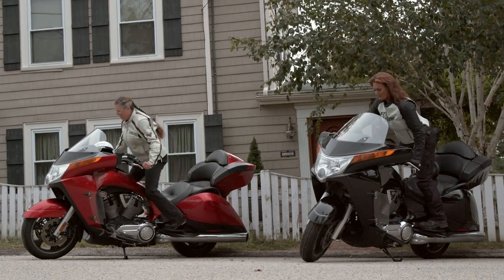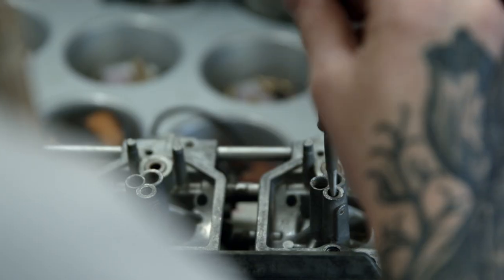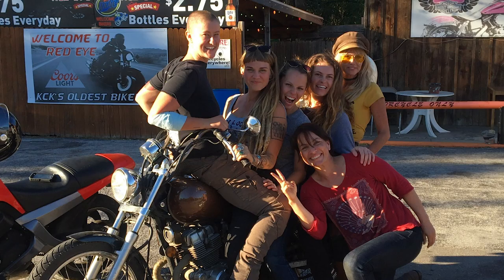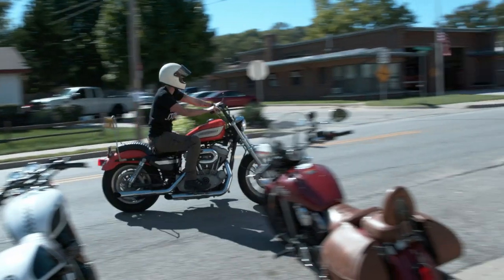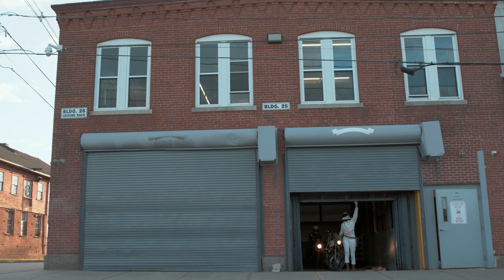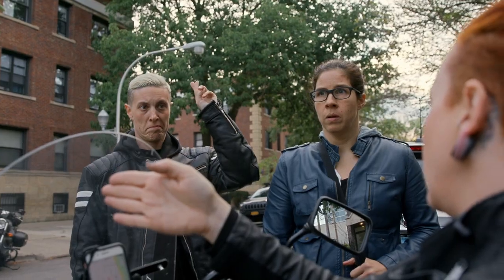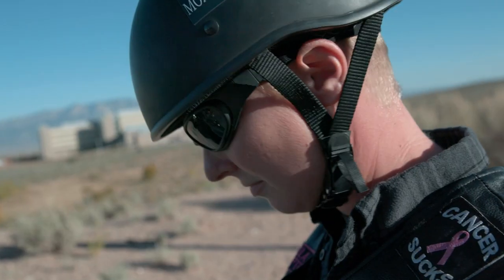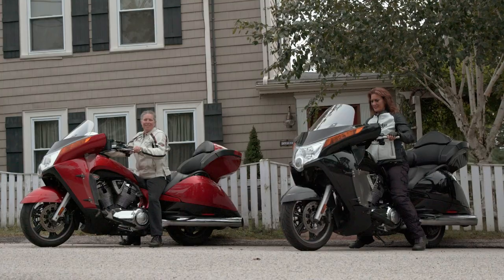Behind The Scenes: Women in the Front Seat (Canon EOS C200 Cinema Camera)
In the documentary Women in the Front Seat, cinematographer Indy Saini travels the country chronicling the sisterhood of female motorcyclists. In order to get up close and personal with her subjects while also being limited to whatever gear would fit on her motorcycle, Indy utilized a Canon EOS C200 Cinema Camera with an array of Canon EF mount lenses. In this testimonial, Indy discusses the inherent challenges in the shoot, and how her Canon gear helped her to achieve the storytelling look and feel she needed.